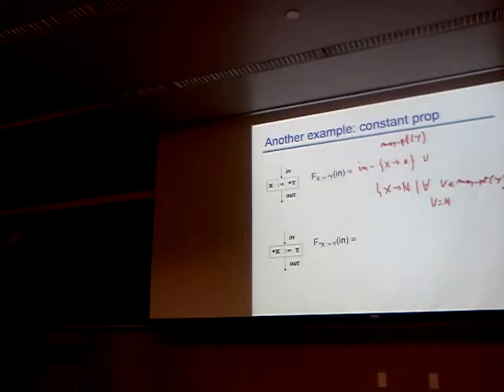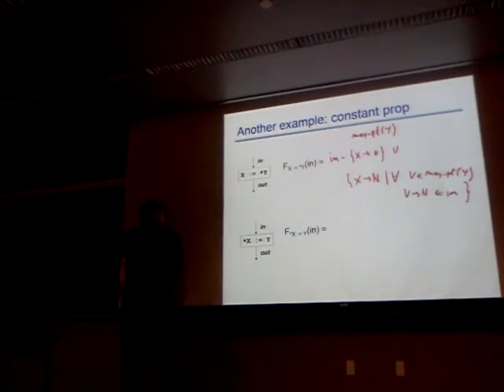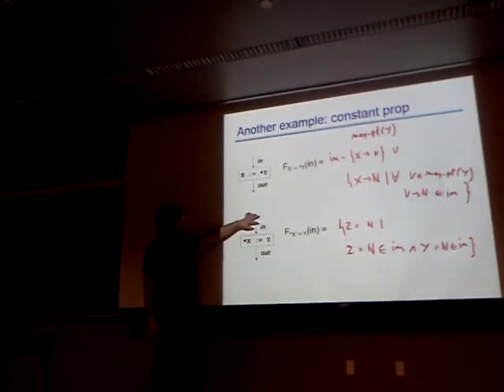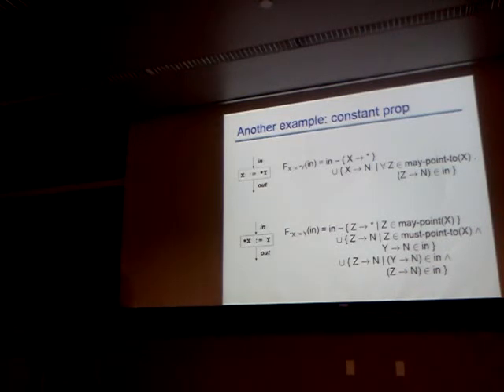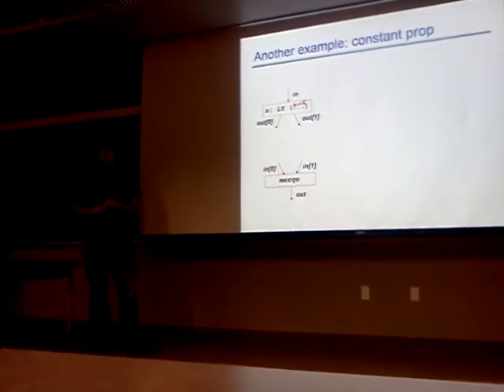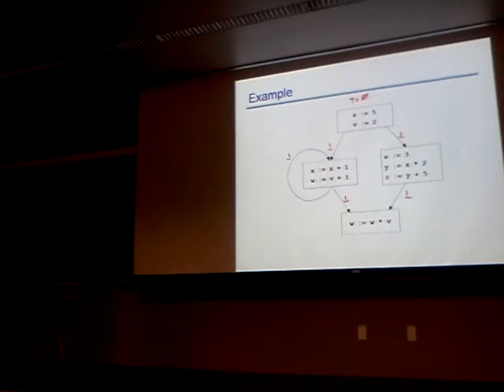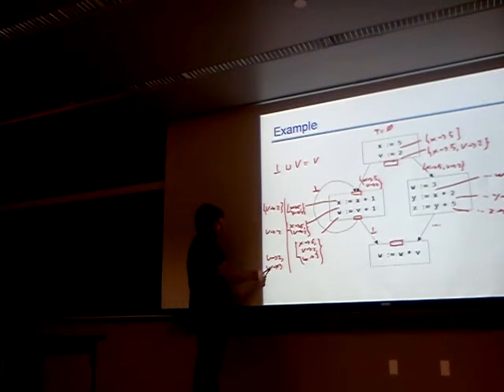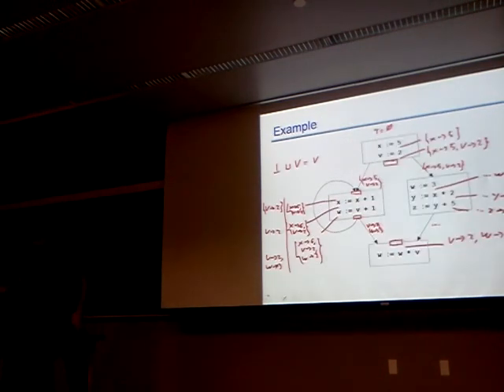Compilers 4/22/14 pointer analysis, data flow analysis, lattices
More lattices and flow functions and data flow analysis.
MOV045